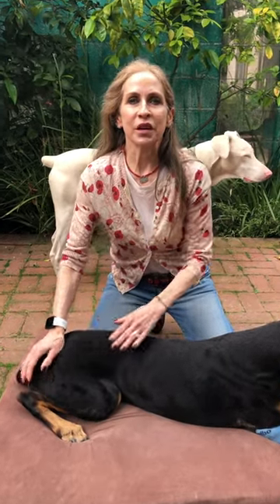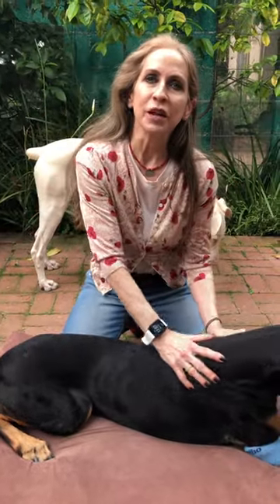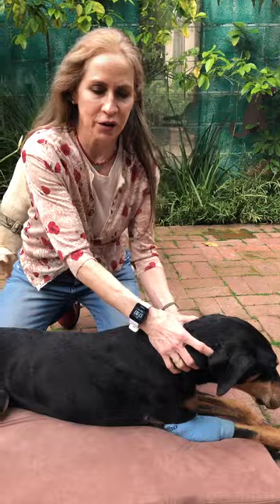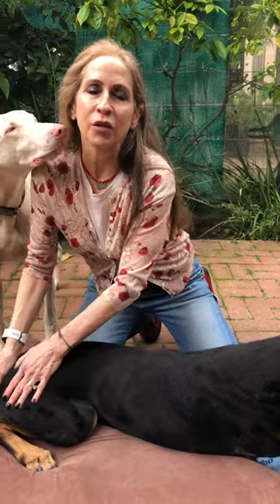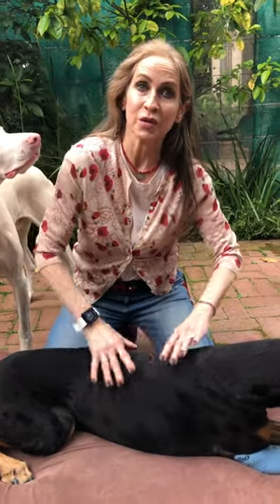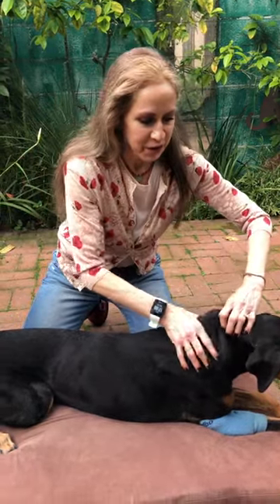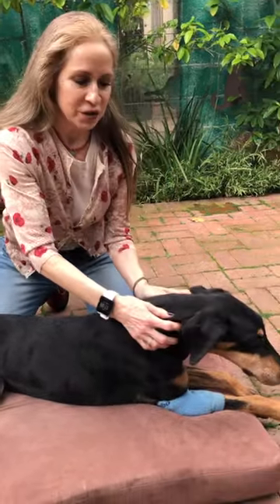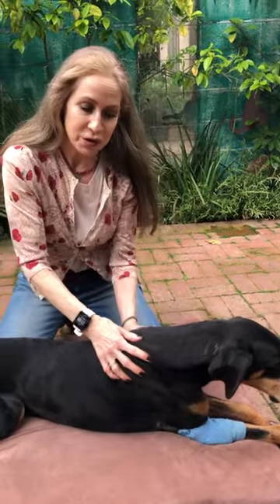Neck massage with Chelsea - At Home Exercise Series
This is the first of three massage videos. Leslie demonstrates an upper body massage, focused on Chelsea's neck.